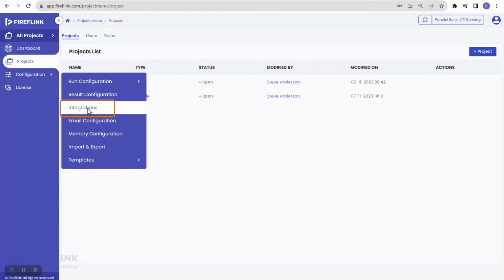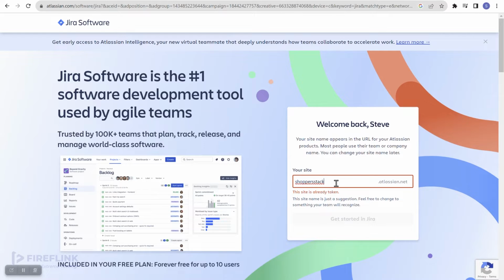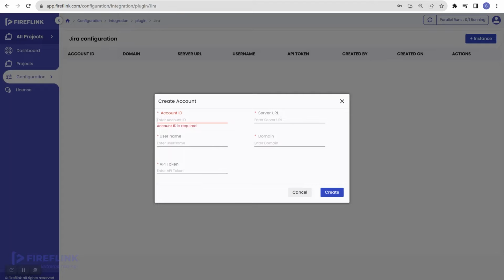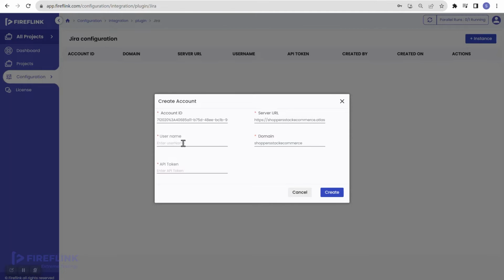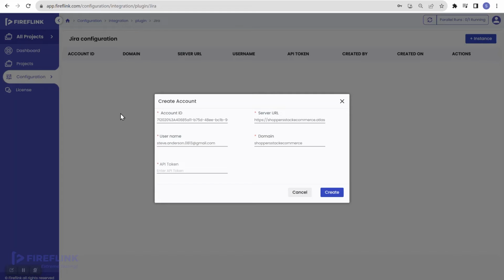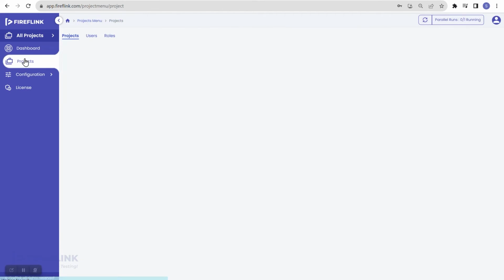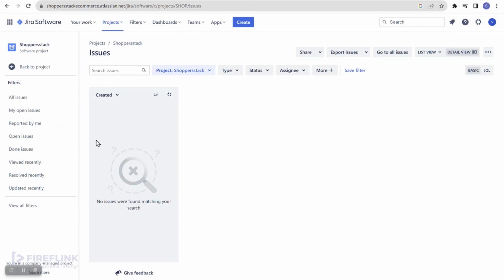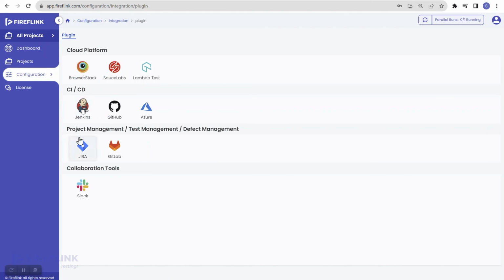Integrating Jira with FireFlink for defect tracking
In this video we will learn how to integrate Jira with FireFlink Platform for raising defects in Jira through FireFlink.